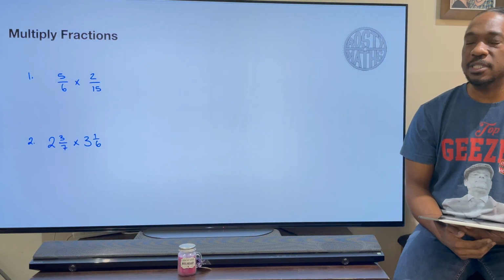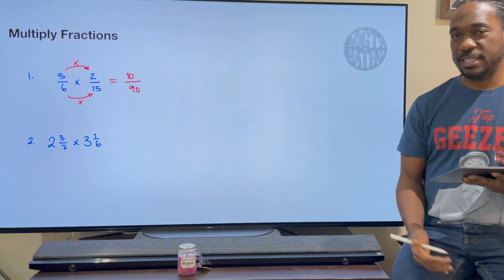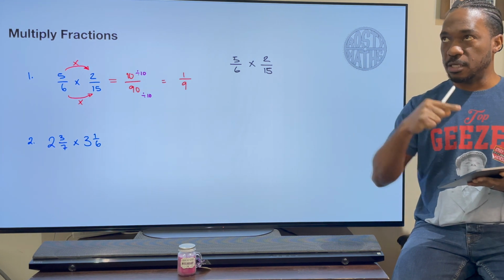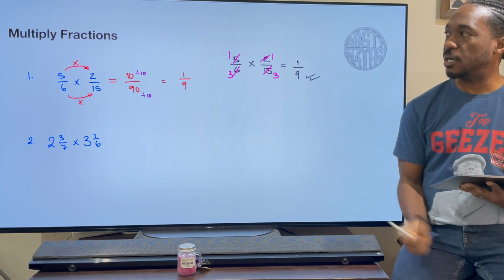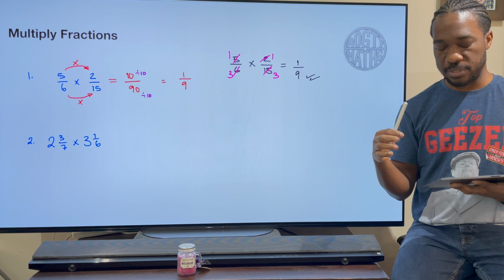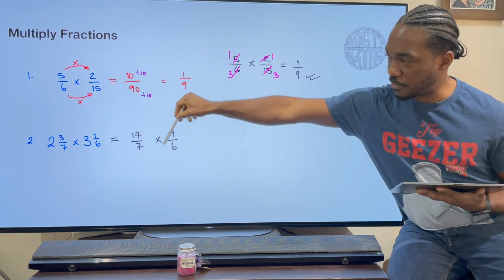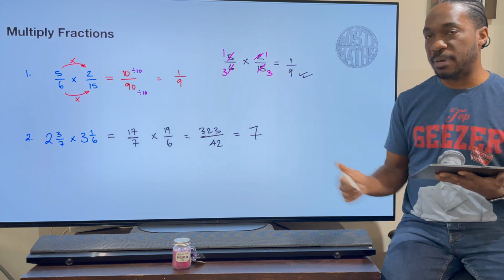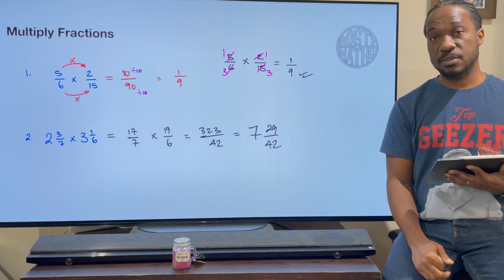How to Multiply Fractions and Mixed Numbers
In this video, we learn how to multiply fractions but finding the product of the numerators and denominators then simplifying. We also look at cancelling down before multiplying. Finally, we multiply mixed numbers.